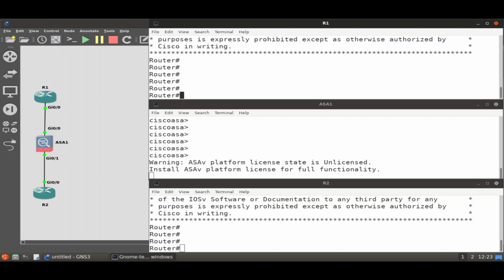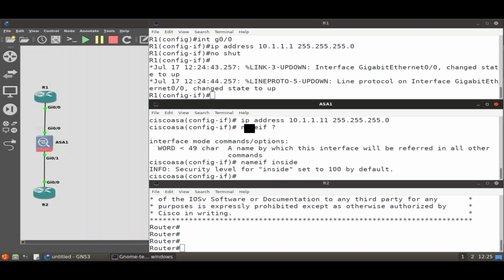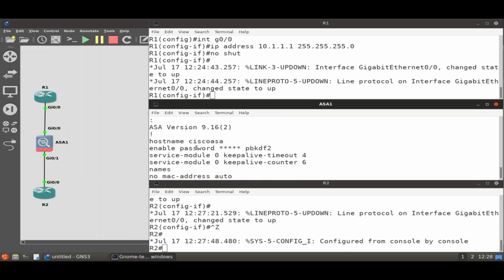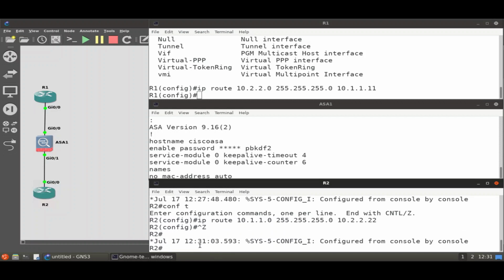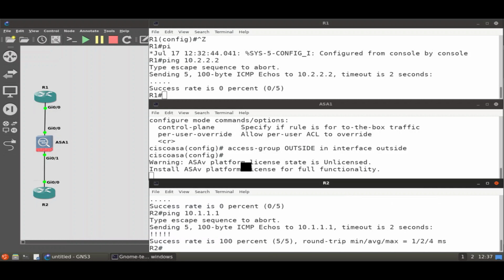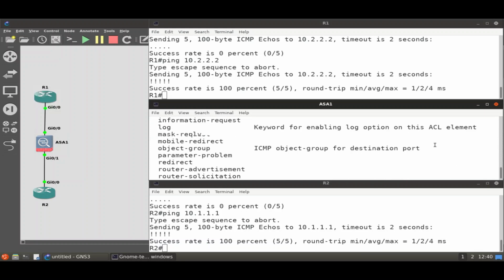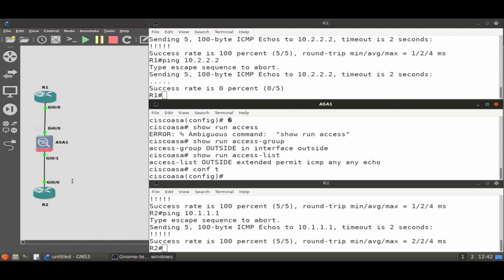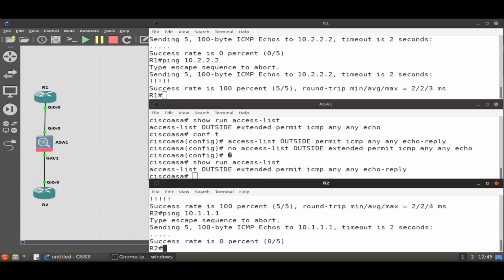Cisco ASA Basic configuration | CCNP | CCNA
Cisco ASA Basic configuration | CCNP | CCNA. Learn Cisco Security. Learn how to configure a Cisco ASA.